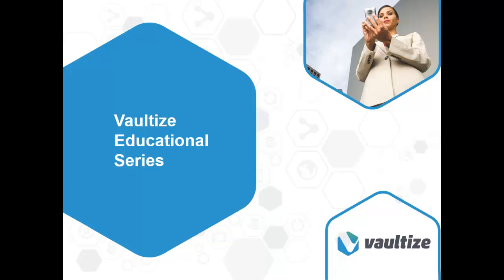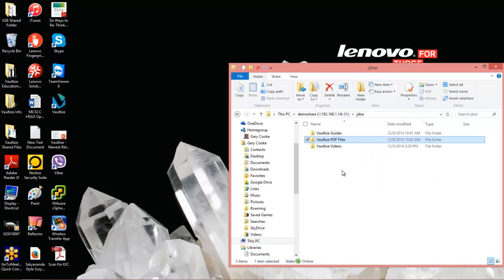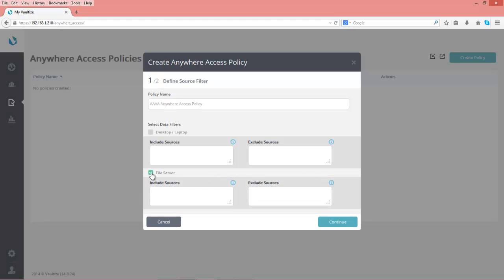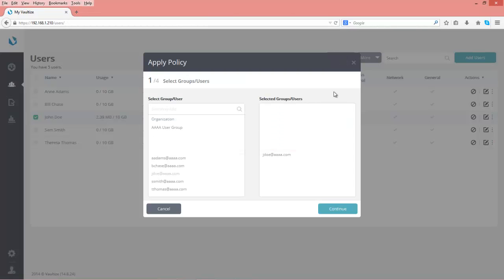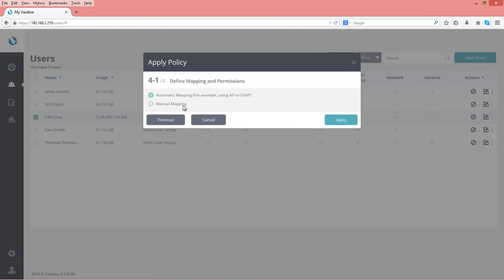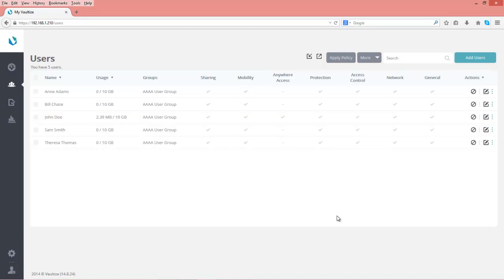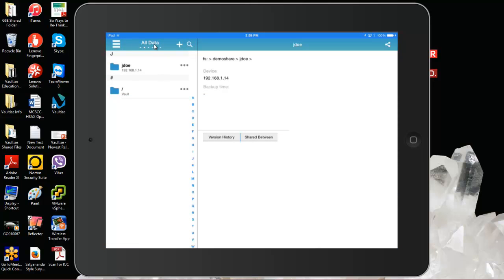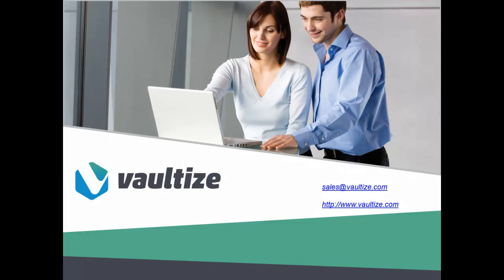Vaultize: Demo of Anywhere Access to File Servers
Video demonstrates how to create and deploy a policy to allow anywhere anytime secure access to data on corporate file servers behind firewalls.